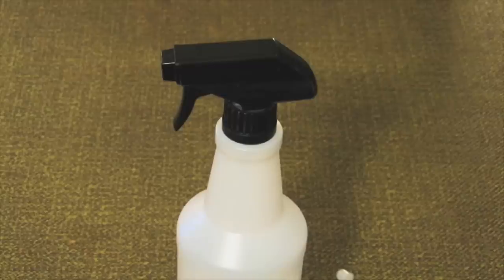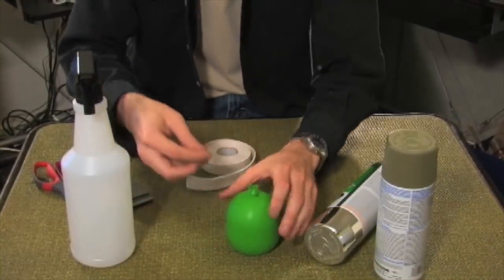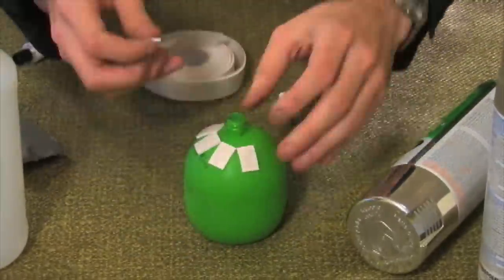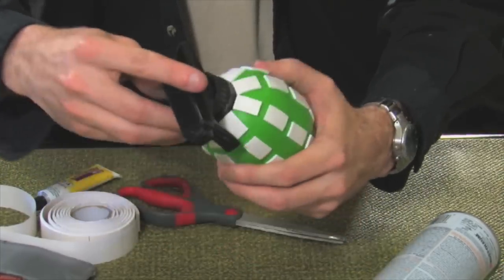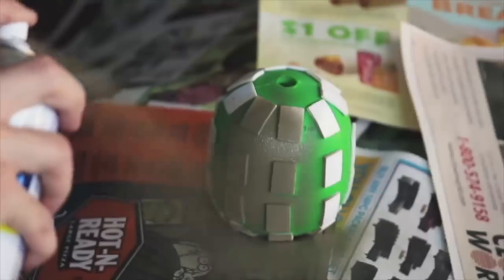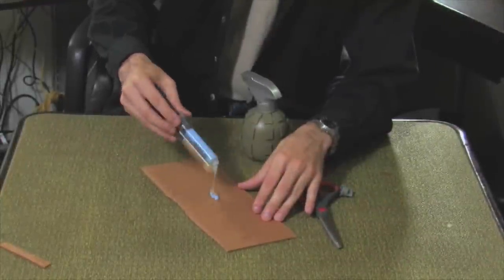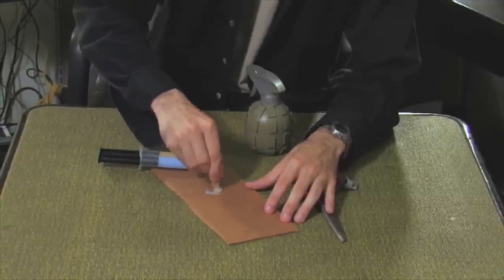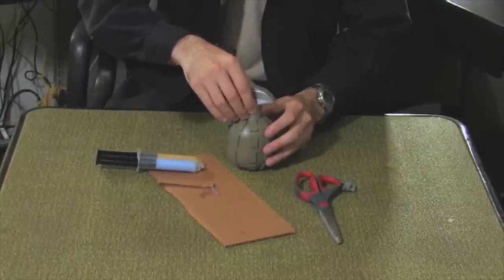How to build a prop grenade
Join us for another explosive episode as we convert a lime juice bottle into a hand grenade.

Note: Explosions sold separately. Check out Random Encounters Video game musicals for more awesome effects by Peter Srinivasan.